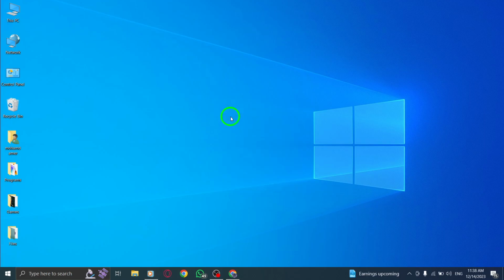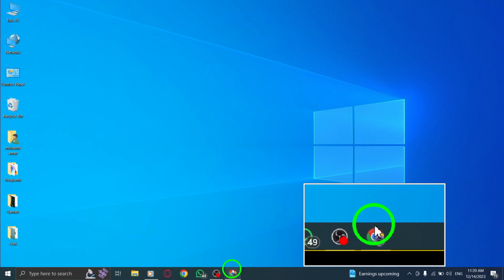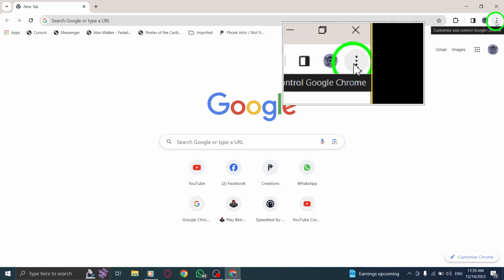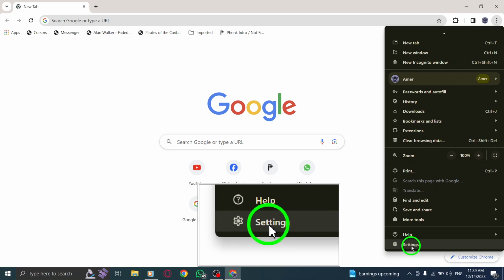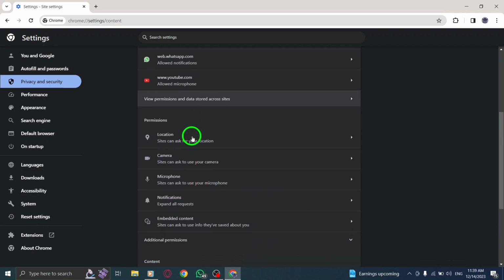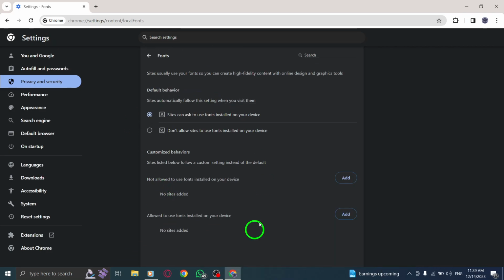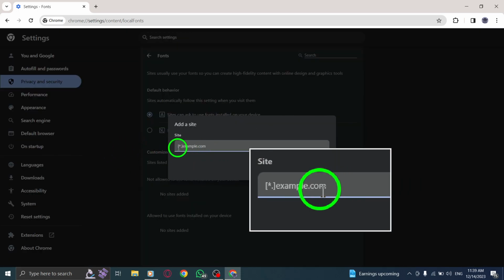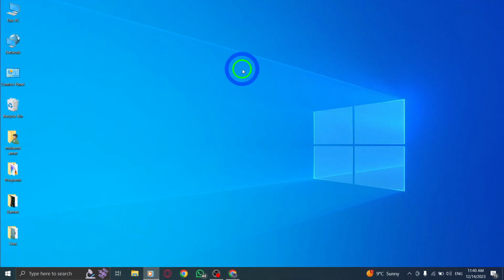How to Disable Fonts Permission in Specific Site in Chrome on PC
In this video, we will guide you on how to disable fonts permission for a specific site in Chrome on your PC. Follow these steps:

1. Open Chrome.
2. Click on the "More" button at the top right.
3. Select "Settings".
4. Go to "Privacy and security".
5. Click on "Site settings".
6. Click on "Additional permissions".
7. Open "Fonts".
8. Next to "Not allowed to use fonts installed on your device", click "Add".
9. Add the specific site for which you want to disable fonts permission.

By following these steps, you can have more control over the fonts permission for specific websites in Chrome on your PC. Watch the video for a detailed guide on how to disable fonts permission for a specific site and protect your privacy.